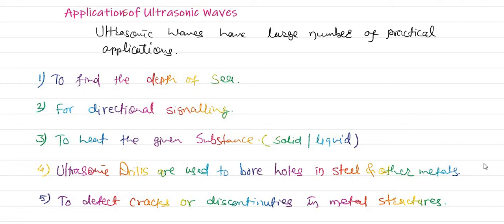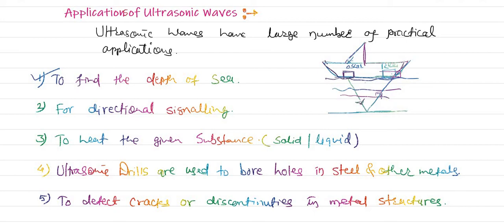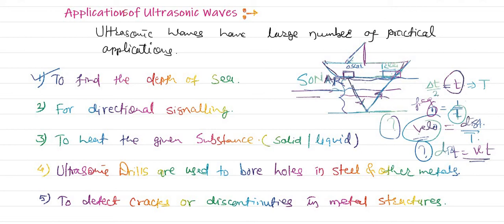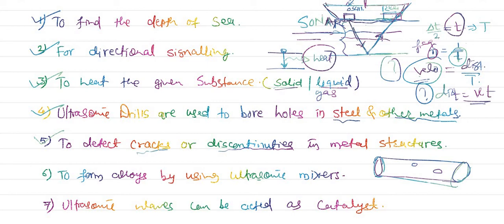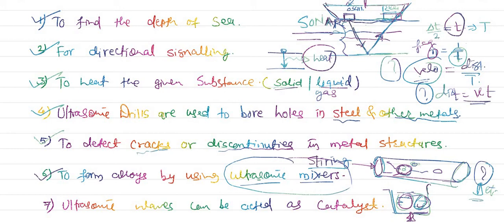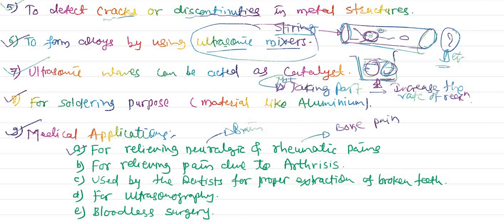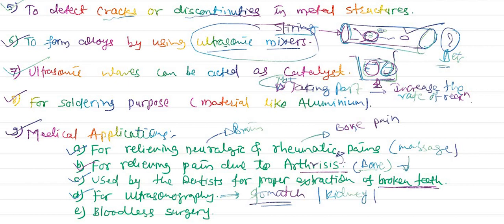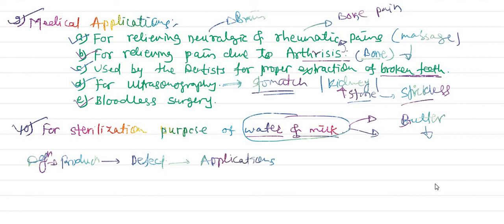APPLICATIONS OF ULTRASONIC WAVES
B.Sc. SY Unit-IV